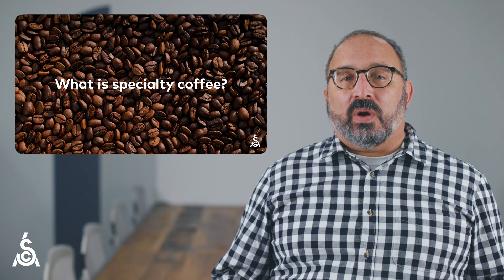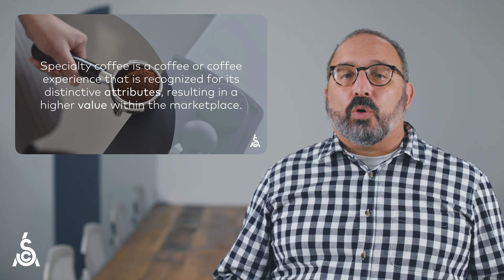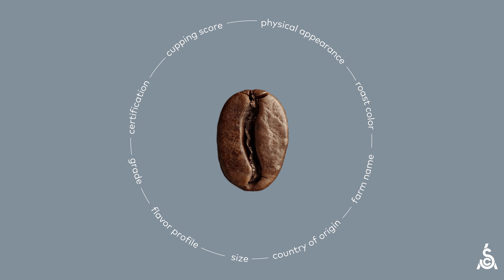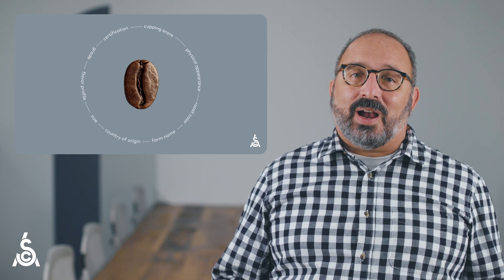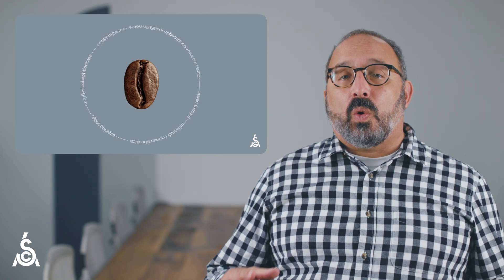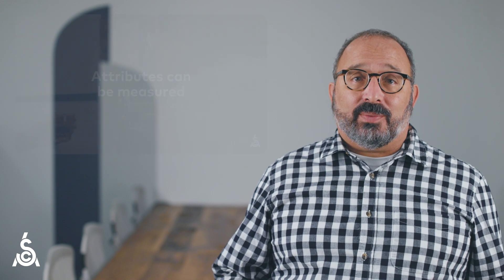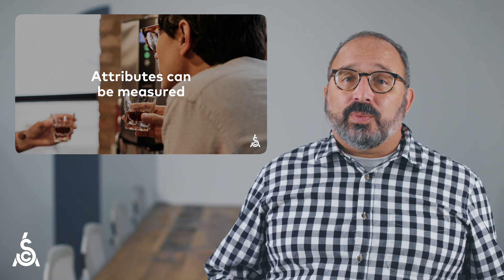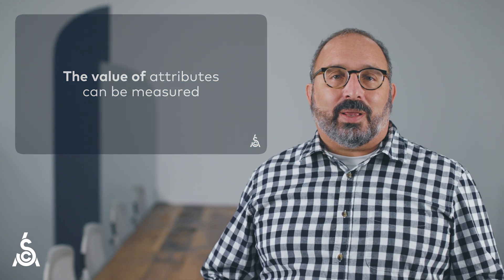Theory of the SCA Coffee Value Assessment | Part 2: The SCA Definition of Specialty Coffee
In this video series, we explain and demonstrate the theory, research, and intentions of the new SCA Coffee Value Assessment and how this new system can help us measure and assess a coffee's value.

We began with the question: What is specialty coffee? After revisiting the attributes-based definition of specialty coffee and how it offers us a tool to measure value, we then explored theories of value. We focused in on the subjective theory value, which says that the economic value of a product is based on the subjective preferences of buyers and sellers.

About the SCA Coffee Value Assessment

Driven by the SCA’s sustainability agenda, which emphasizes equitable value distribution throughout the supply chain, the system aspires to be a powerful tool to help measure and facilitate value assessment and distribution. It simultaneously integrates advances in sensory and coffee science, making it compatible with scientific research for the first time.

Learn more about the SCA Coffee Value Assessment at sca.coffee/value-assessment